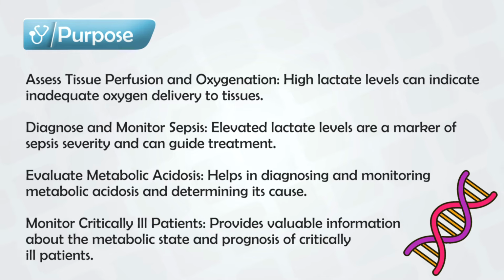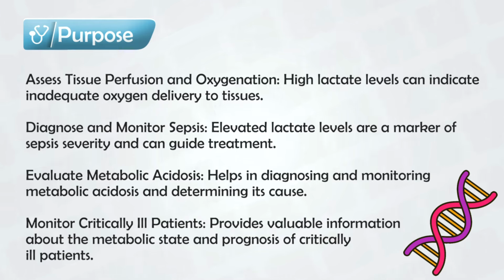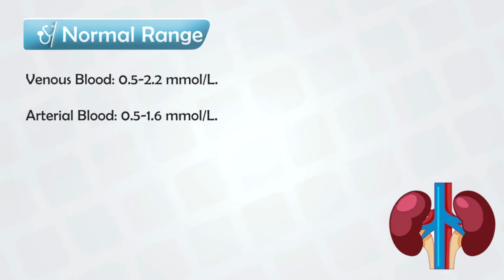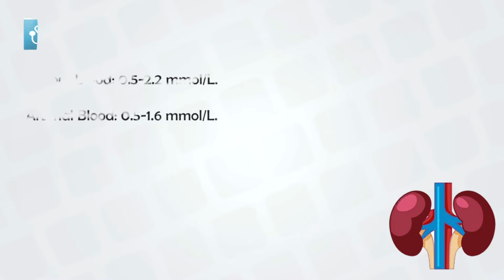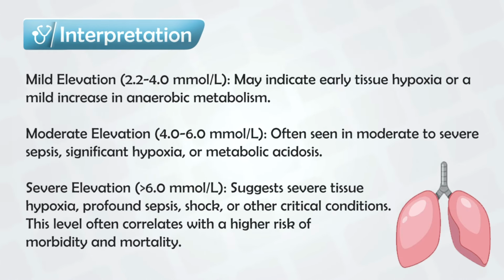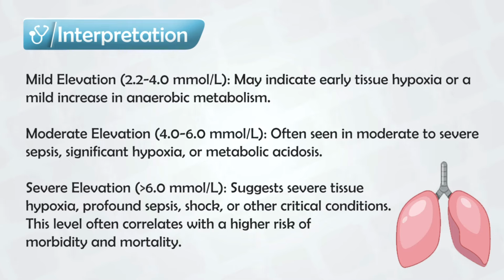Lactate - Emergency Medicine Course